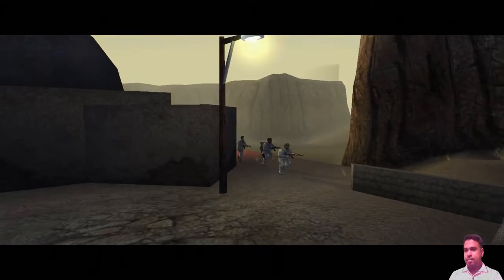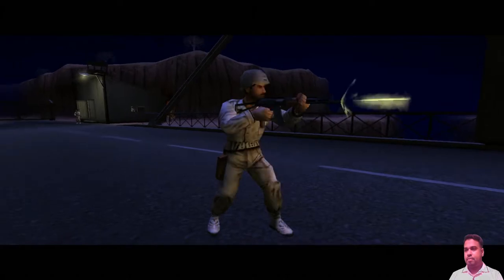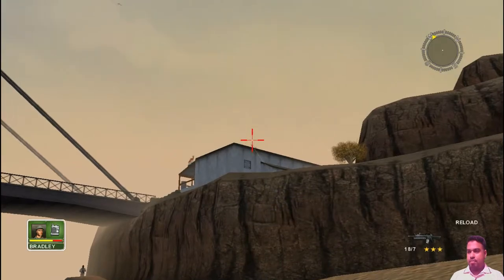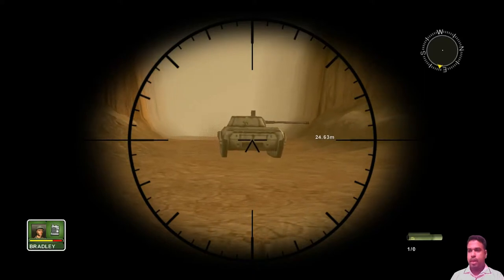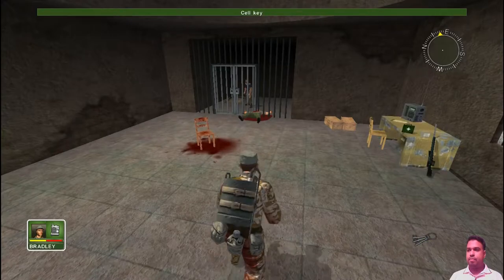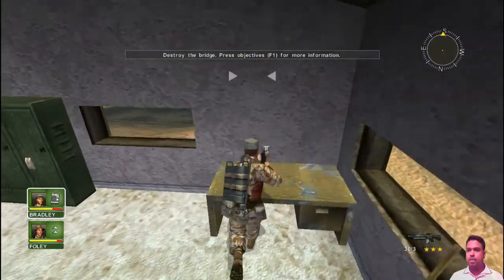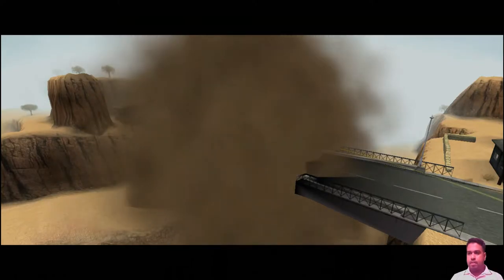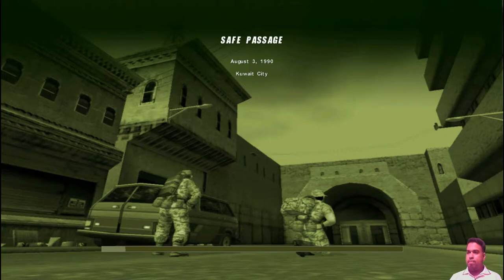Desert Storm || Part 1 || Rescuing Sniper Foley || Game-play || Let's Play with Mustafa Imran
Sargent Bradley is on his mission to rescue Sniper Foley from Iraqi concentration camp.